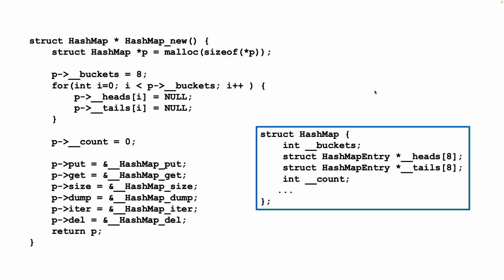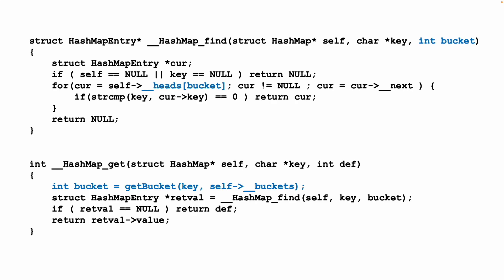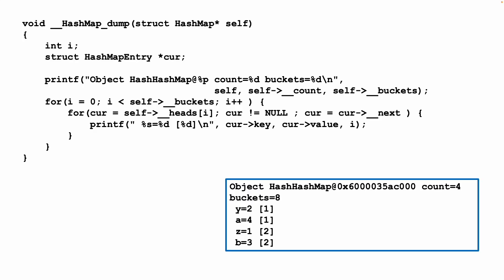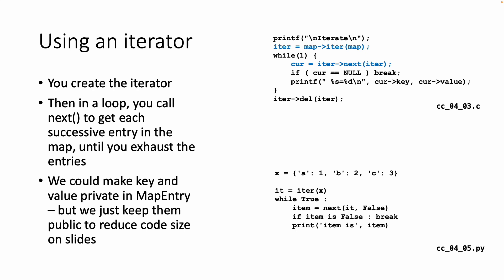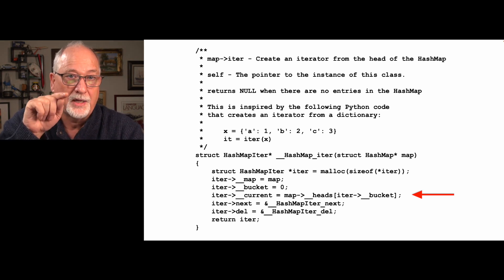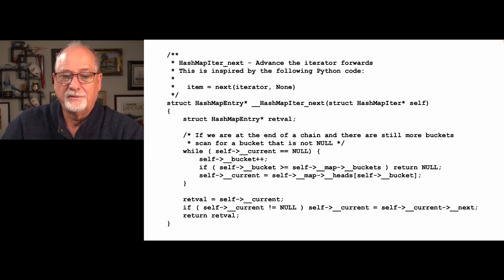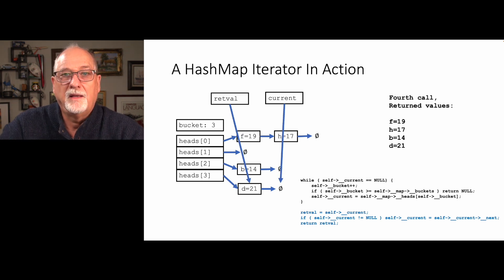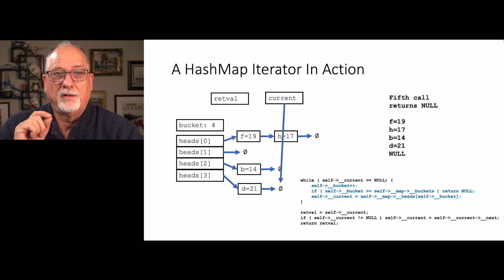Building a HashMap object in C (CC-05-03)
In this lecture we go through the implementation for our HashMap implementation.